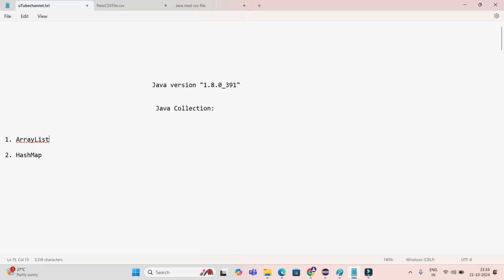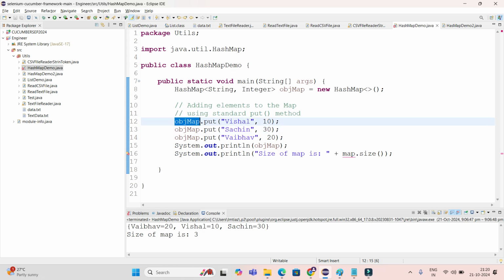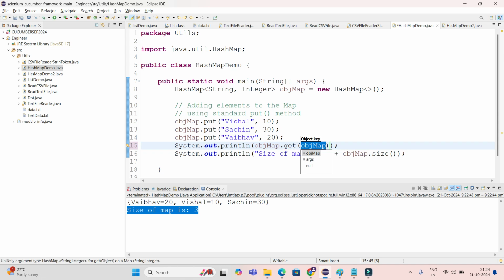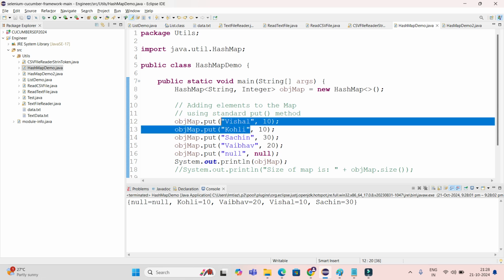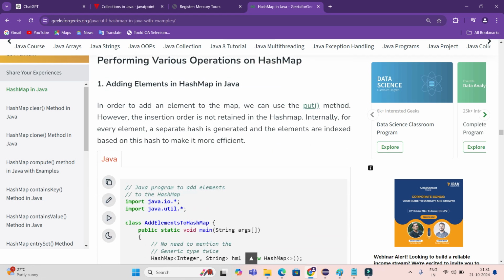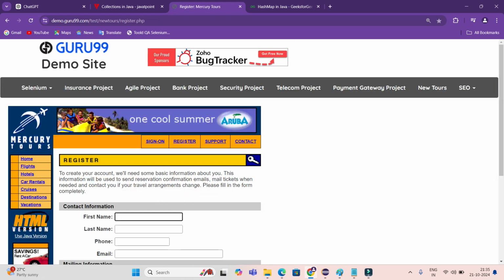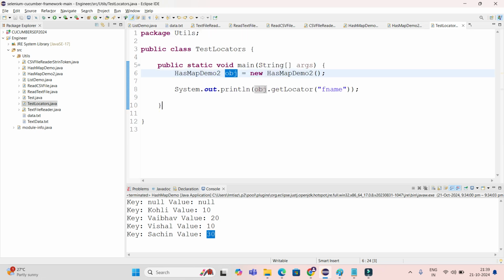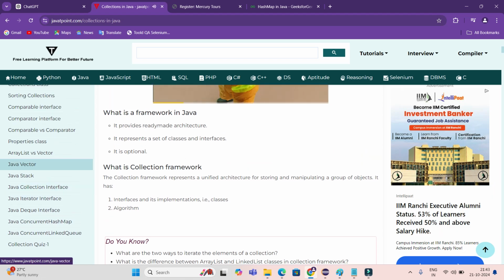Part - 13 : Java for Automation Engineers : Collection HashMap